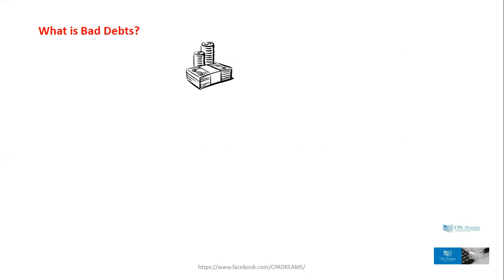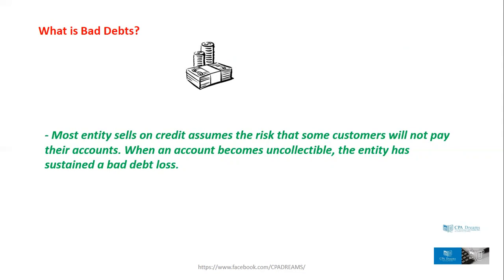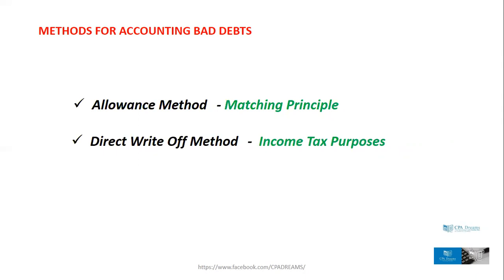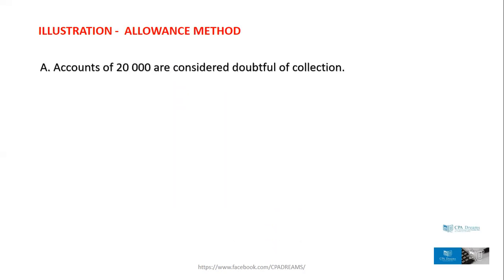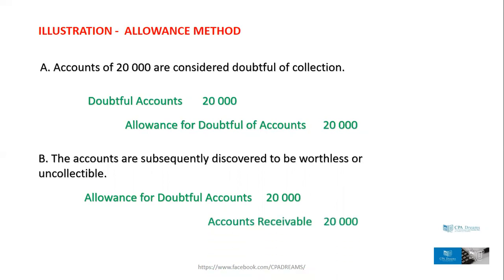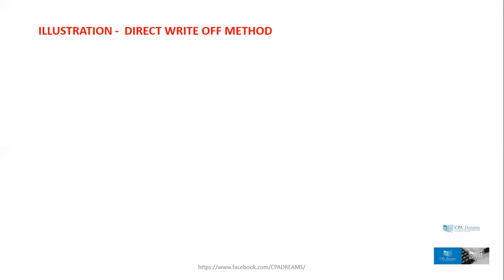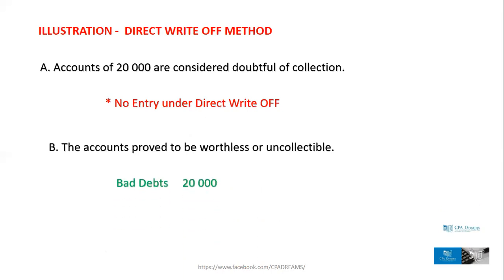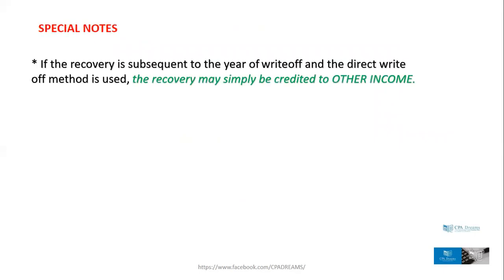FAR - ACCOUNTING FOR BAD DEBTS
Accounting Coach Survival Tips, Jonathan Ruiz, CPA, MBA, discuss and explain the methods for accounting bad debts. He also make illustrations for allowance and direct writeoff method.